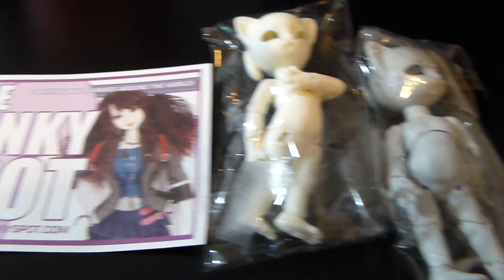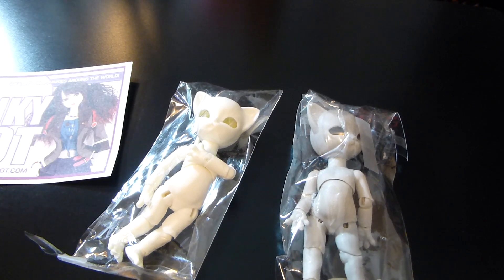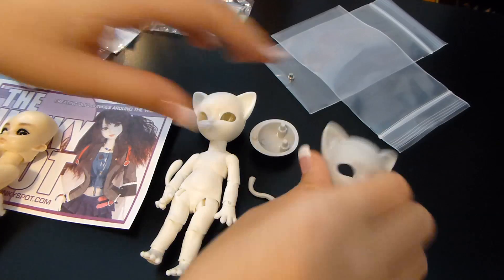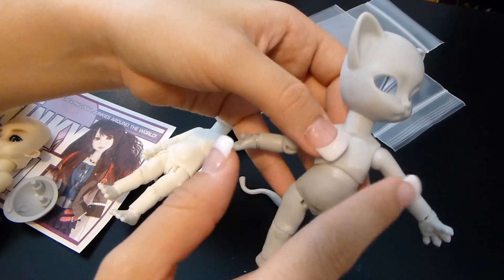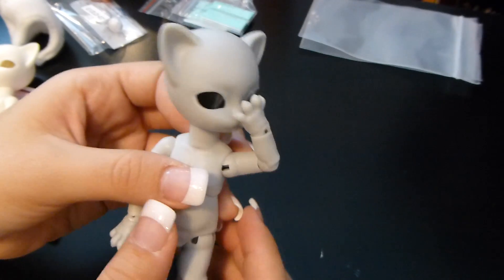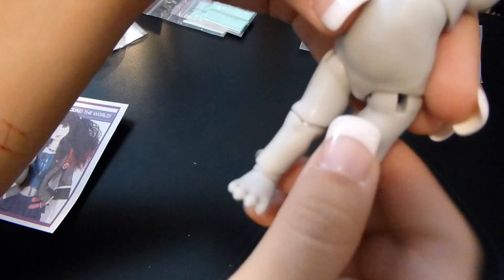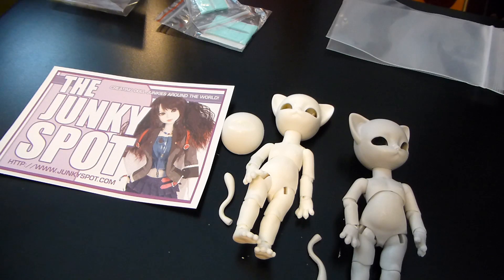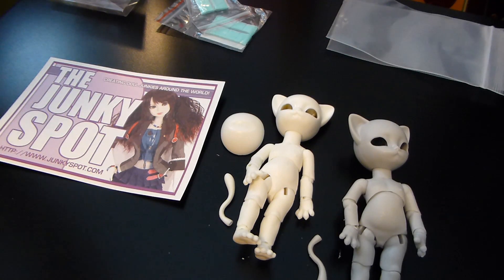Official Junky Spot Review: Hujoo Nano Freya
SO CUTE!
check out the dolls here and more awesome dolly things!

I hope this helps peeps who were curious about these kitties :D They are so cute!!!